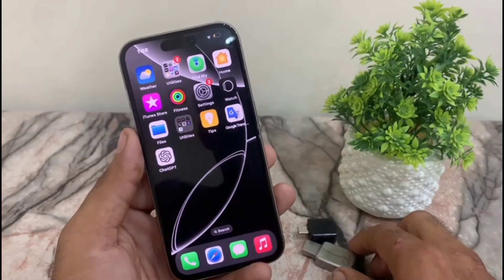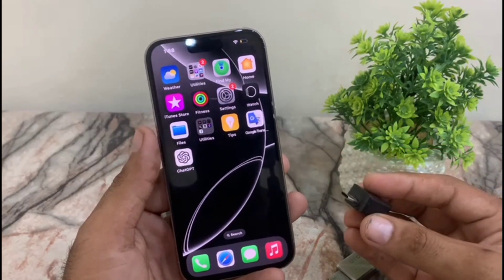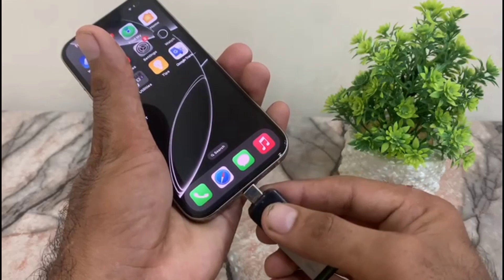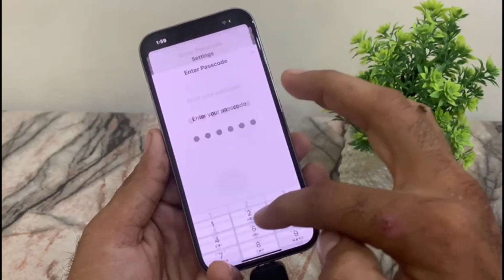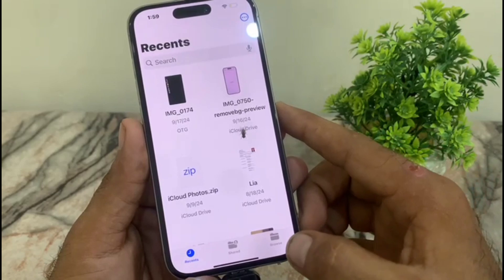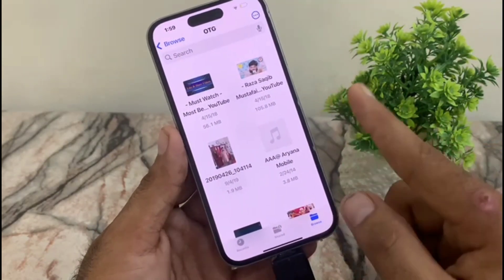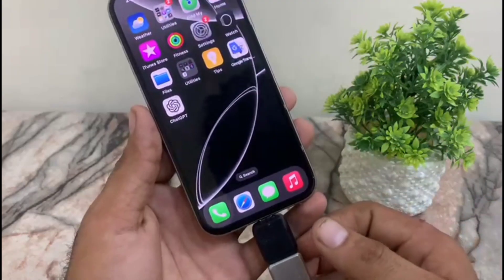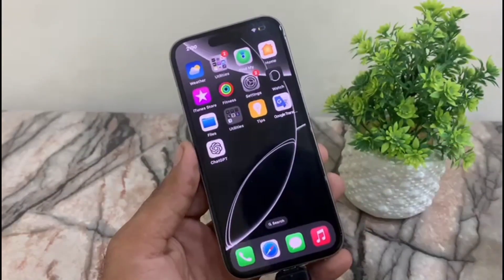How to fix OTG Not working ON iphone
How To Solved OTG Not Working in iPhone iOS
otg is not work in iphone
otg cable not working iPhone 15
 otg not detecting iphone 14
how to fix pen drive not support in phone